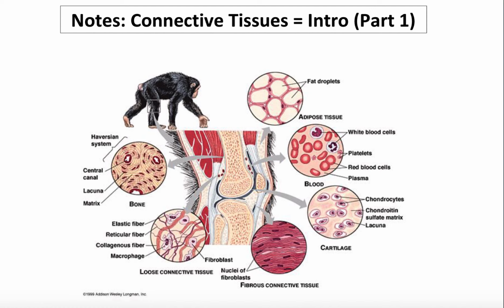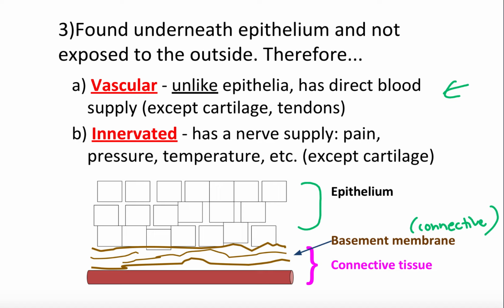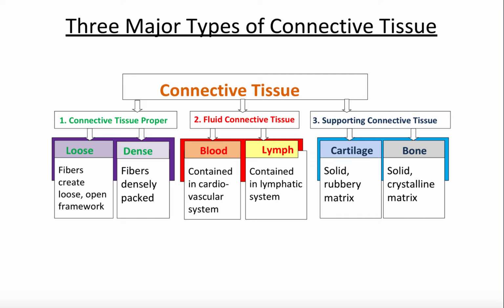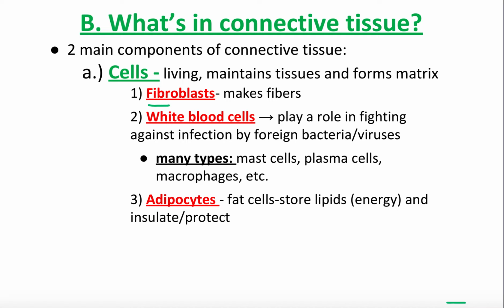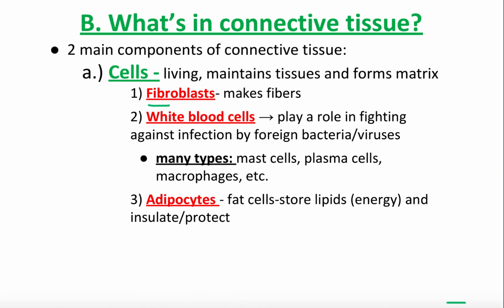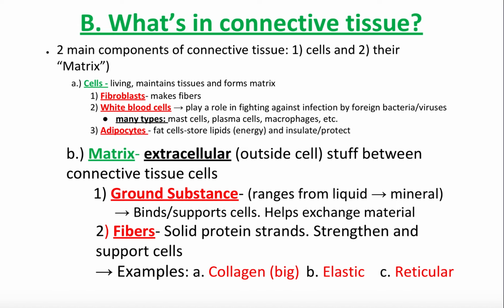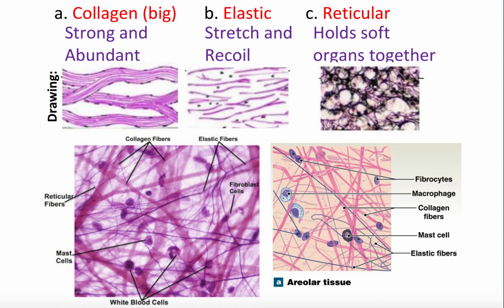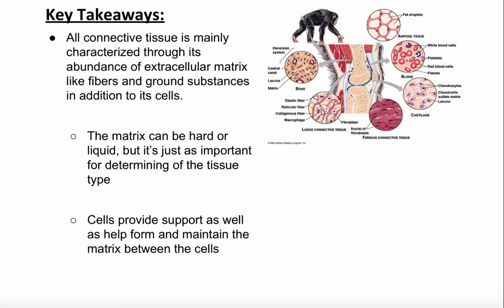A&P Tissues 3A - Connective Tissues Intro (HD Version)